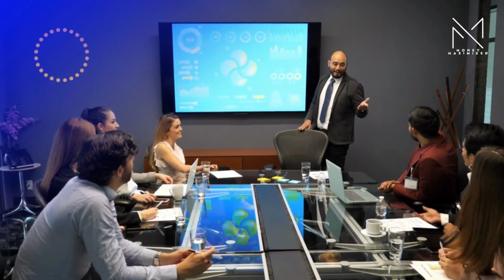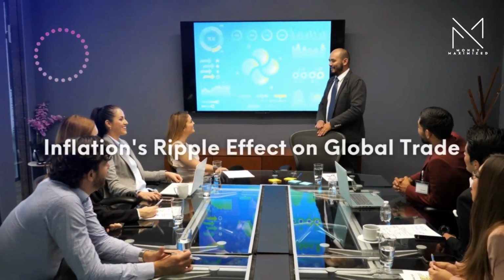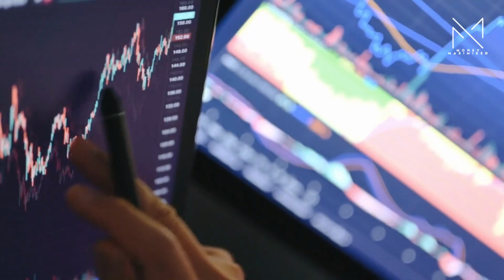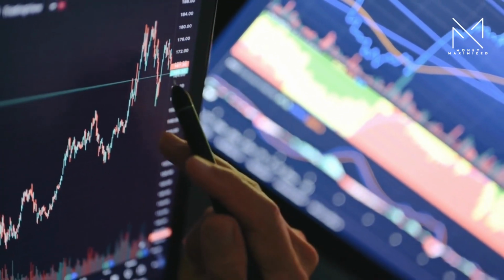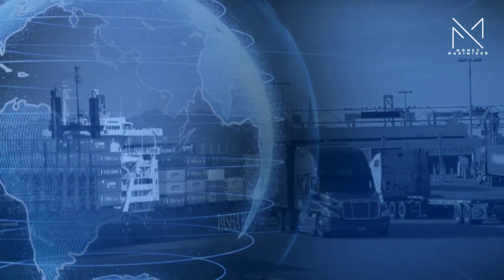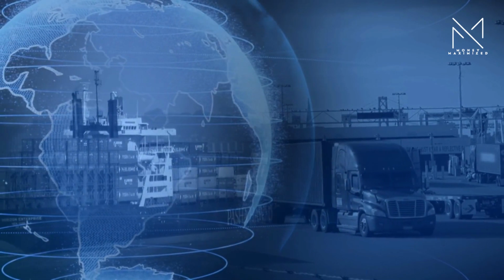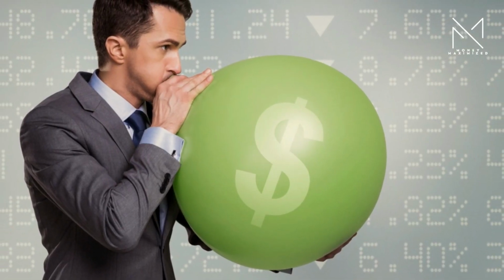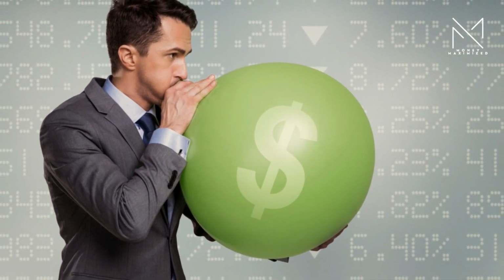Inflation's Ripple Effect on Global Trade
In this video, we delve into the fascinating topic of "Inflation's Ripple Effect on Global Trade."

Inflation is a concept that affects economies worldwide, but have you ever wondered how it impacts global trade? Join us as we explore the intricate relationship between inflation and international commerce, uncovering the ripple effect it creates on various aspects of the global trade landscape.

From the fluctuation of currency exchange rates to the rise in production costs, inflation has far-reaching consequences that extend beyond national borders. We'll delve into how inflation influences import and export dynamics, affecting both developed and developing countries.

Additionally, we'll examine how inflation can disrupt supply chains, alter consumer behavior, and even impact investment decisions. We'll provide real-world examples and case studies to illustrate the practical implications of inflation on global trade.

Whether you're an economics enthusiast, a business professional, or simply curious about the interconnectedness of our global economy, this video will provide valuable insights into the intricate web of inflation's ripple effect on global trade.